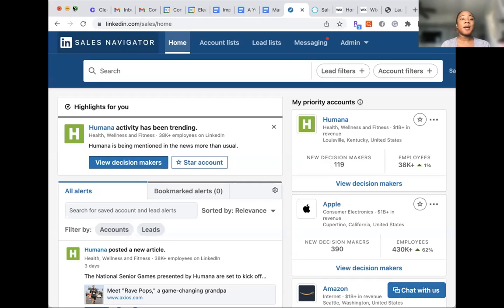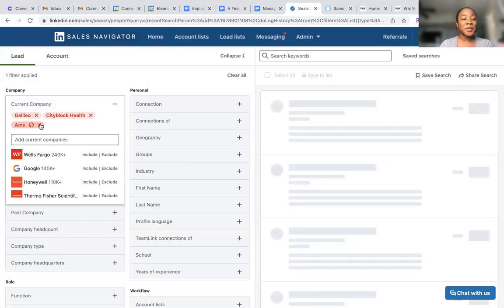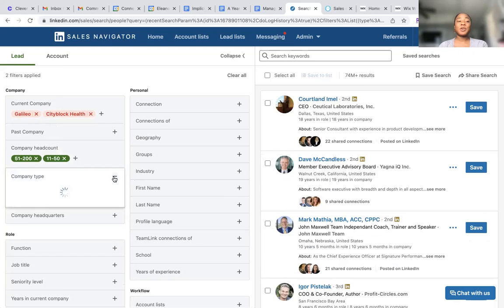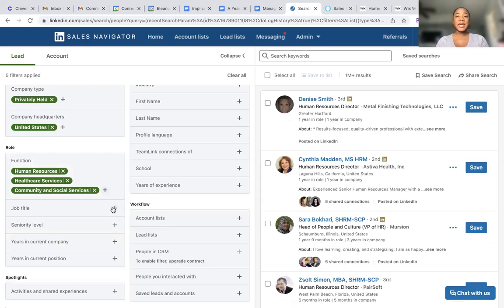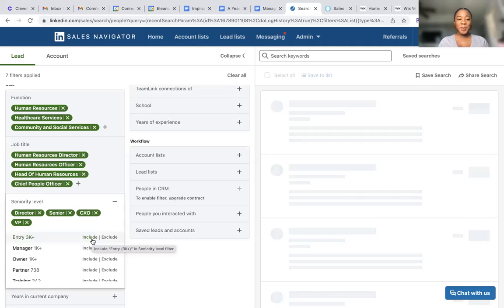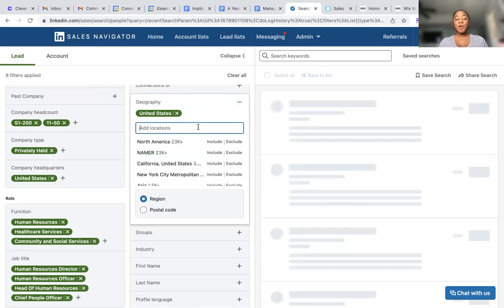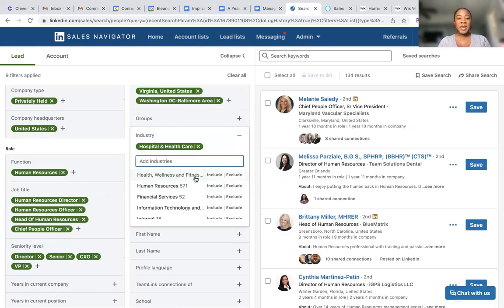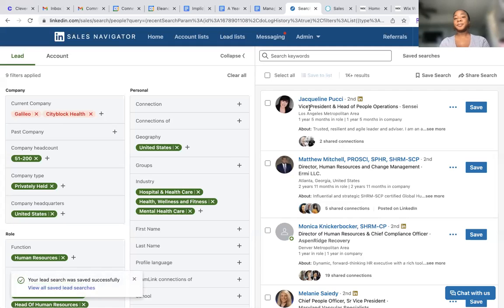The Healthcare Connector: Basics of LinkedIn Sales Navigator